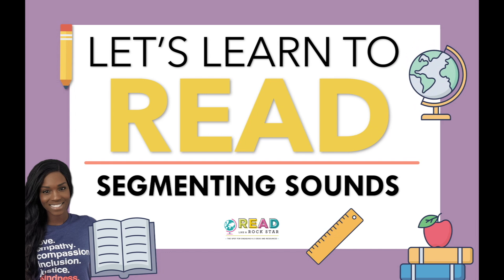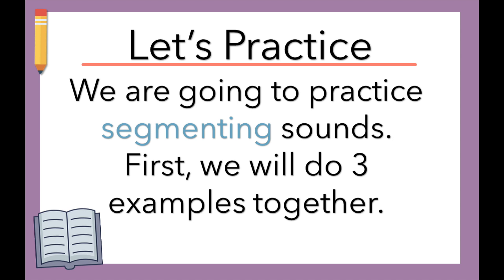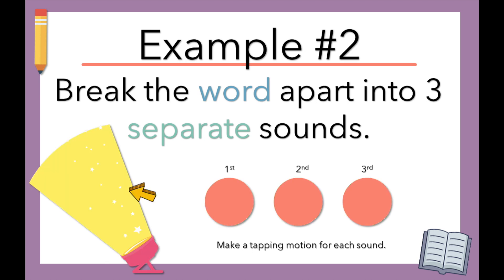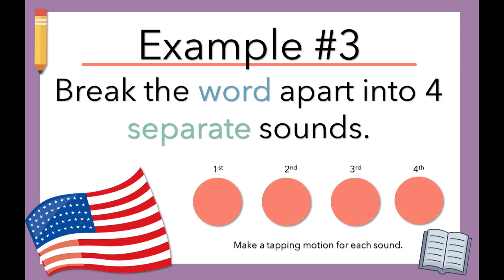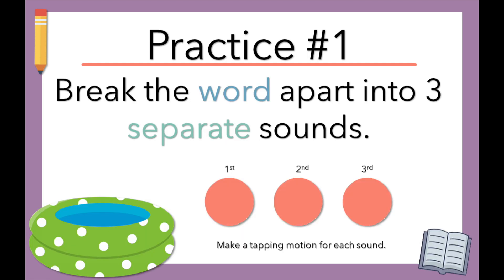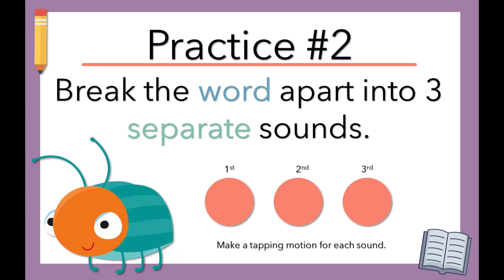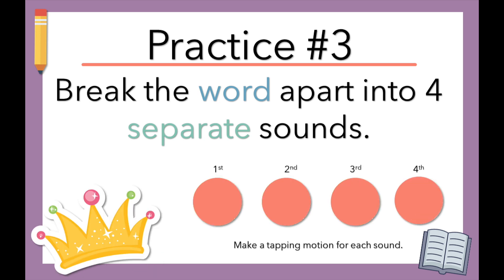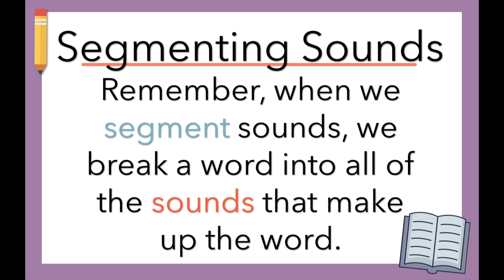Segmenting Sounds | Phonemic Awareness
Learn how to segment the sounds in words. Kids will listen to three words and segment the sounds. There are three teaching examples and three words for kids to practice.